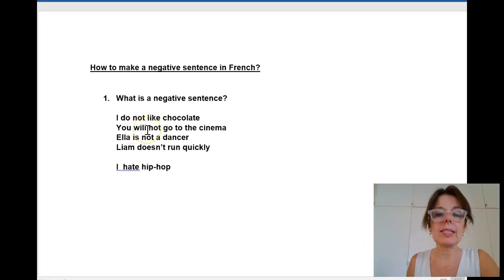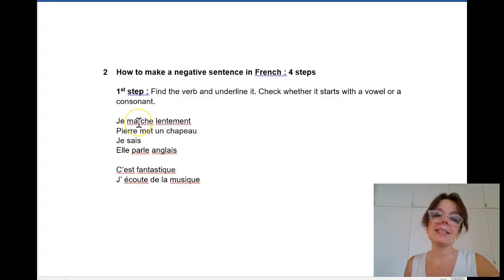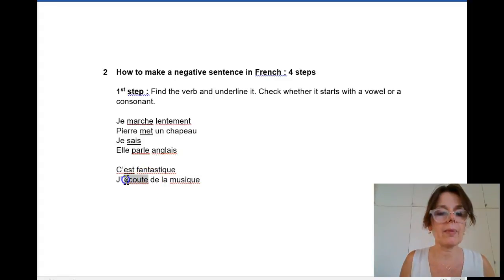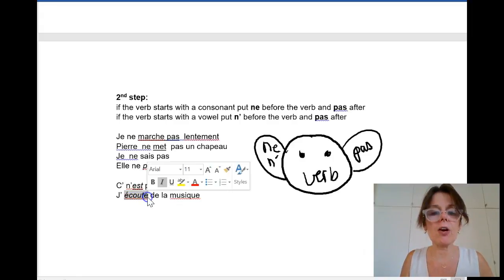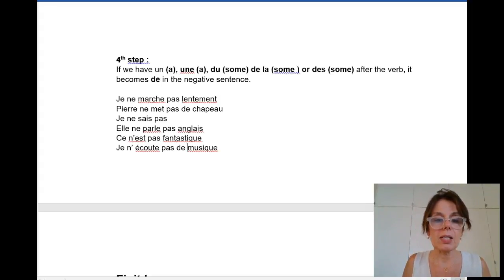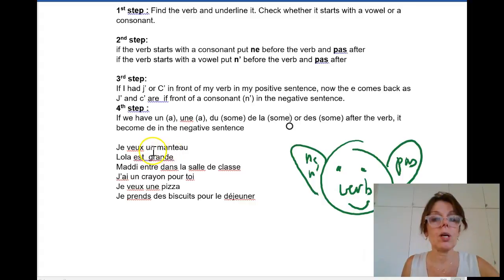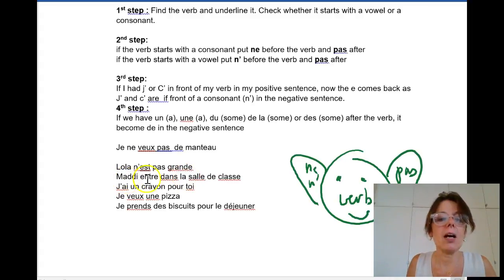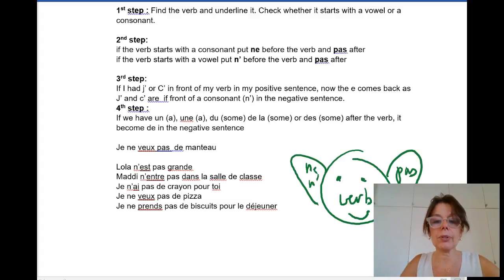How to make a negative sentence in French